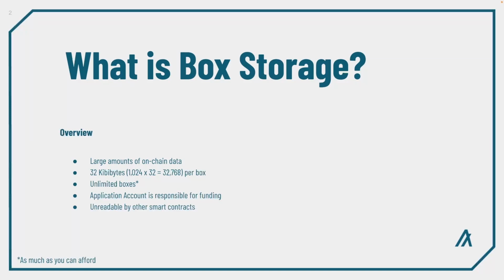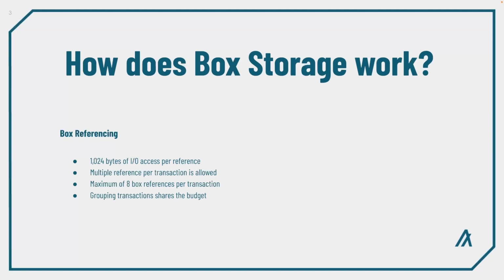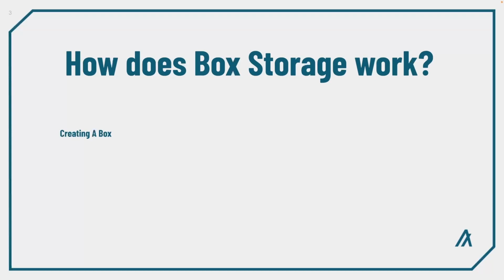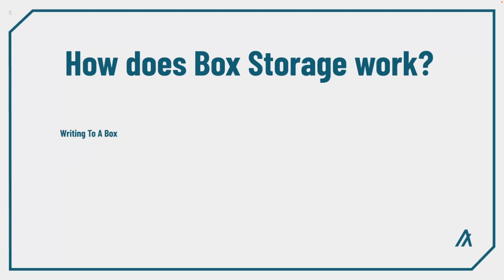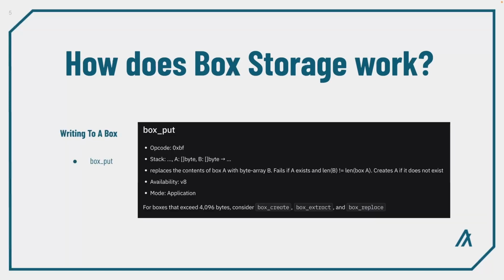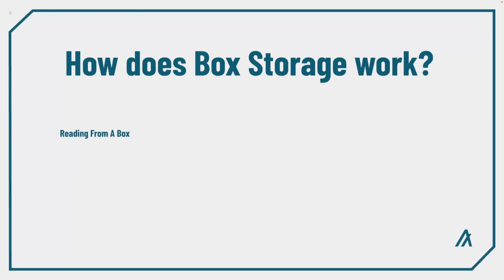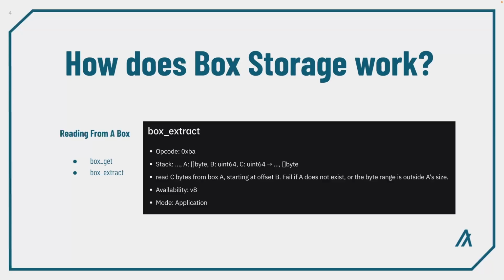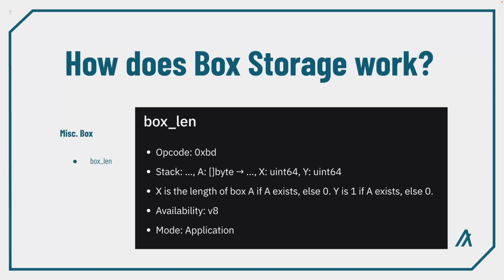Box Storage [AVM Explained #9]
This video will discuss Box Storage, which is a better option when it comes to storing larger amounts of data on-chain compared to global and local state storage. We will go over how to create or delete boxes, read from and write to them, and their limitations within a TEAL Smart Contract.

00:15 What is Box Storage?
01:11 How does Box Storage Work?

WHAT’S NEXT?
2. Ask all dev questions at our discord
3. Dive into our Developer Portal
4. Master Algorand dev with Greenhouse workshop